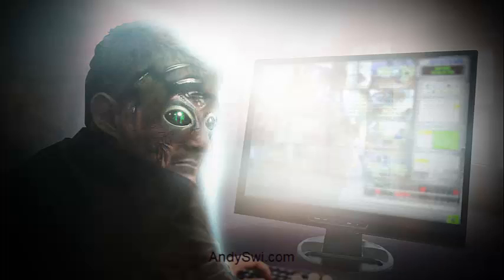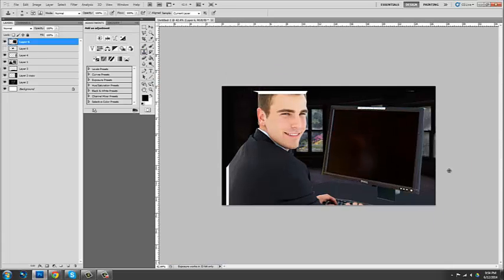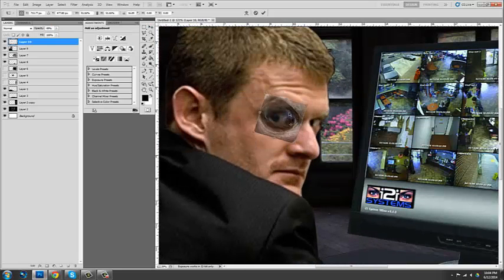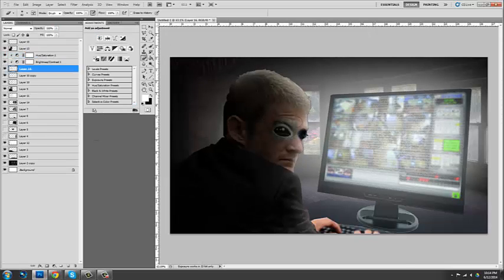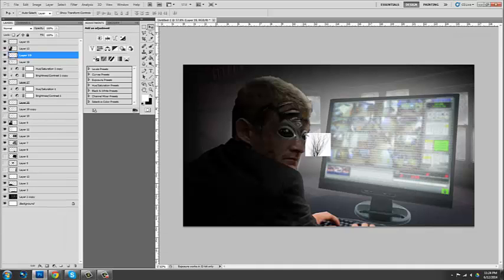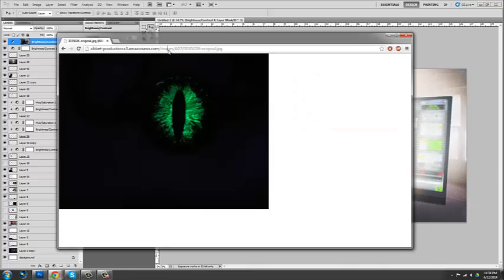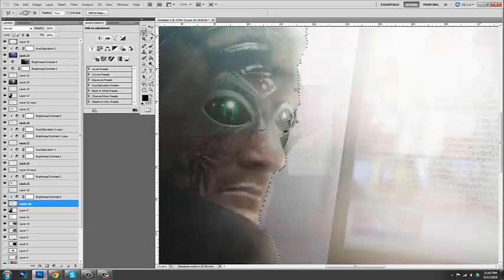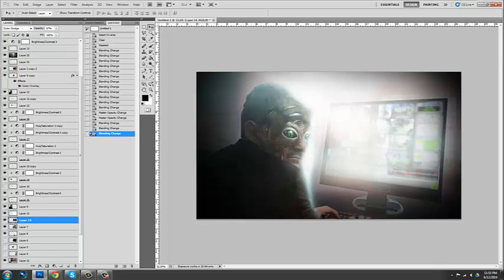Ultimate Photoshop Hacks - Art Made From Found Google Photos #1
Ultimate Photoshop Hacks #1

Time-lapse example on how to create unique works of art from nothing using only images found on the web.

For More info about me please visit my websight at Andyswi.com